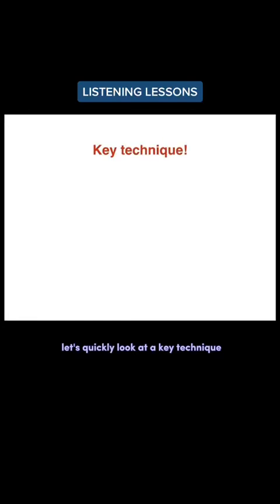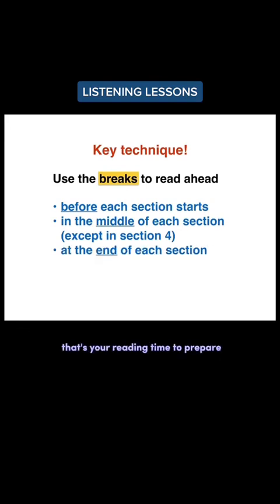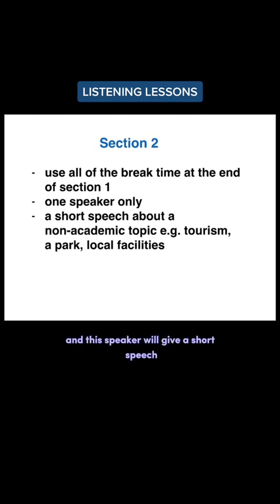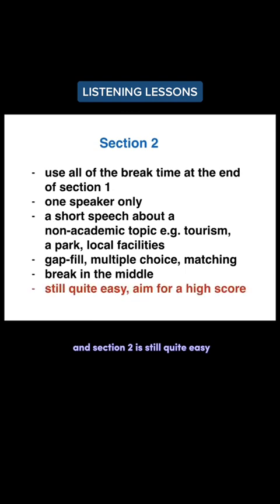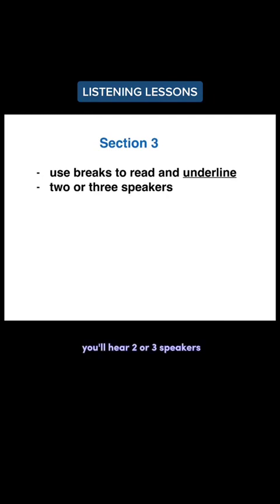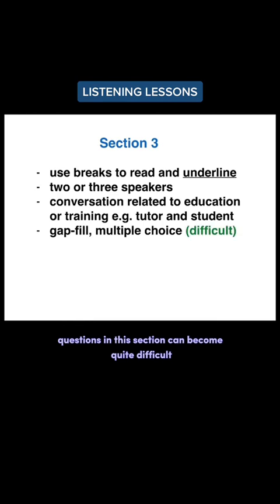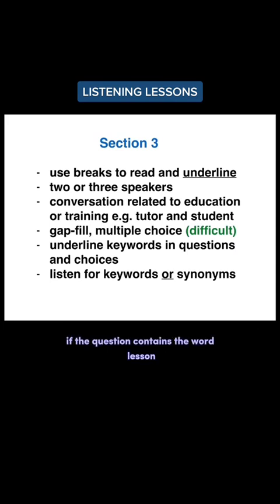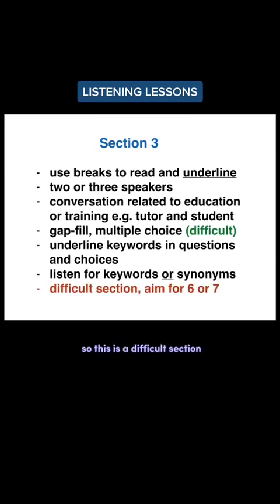English listening key techniques for your lELTS